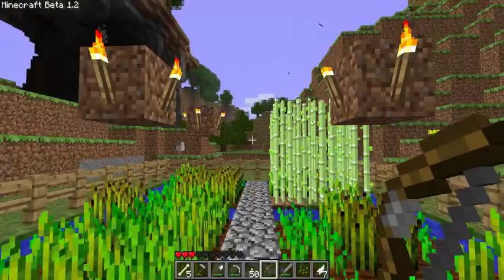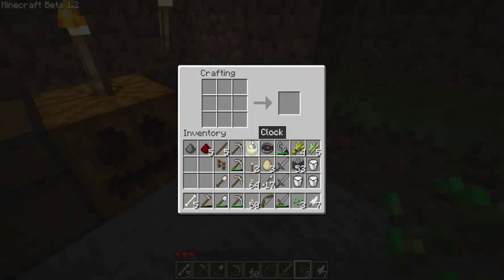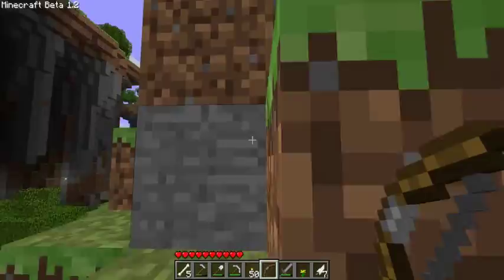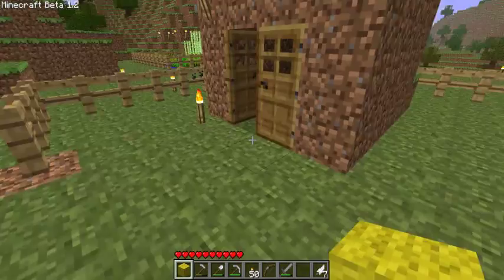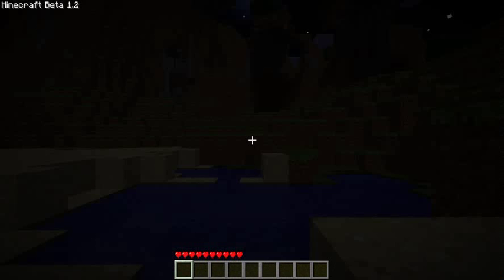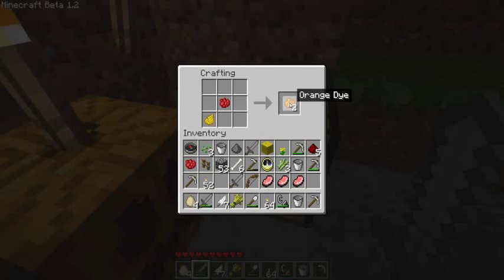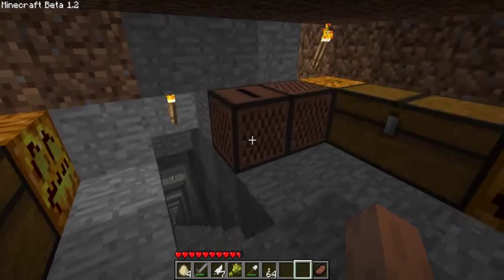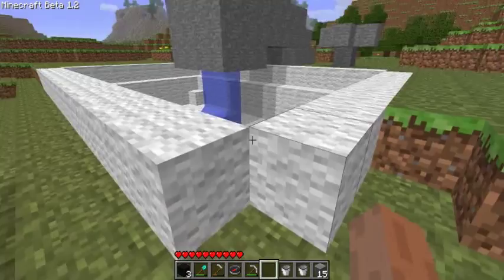Minecraft Let's Play Ep 8- The Cake is NOT a Lie! OR Let Them Eat Cake!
I couldn't decide which title I liked better.  Minecraft Beta 1.2 is here!